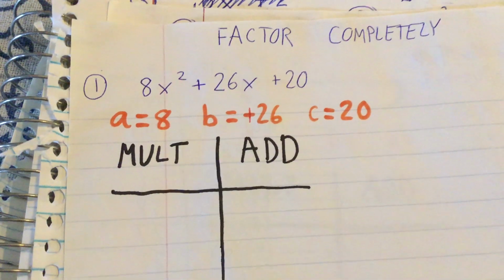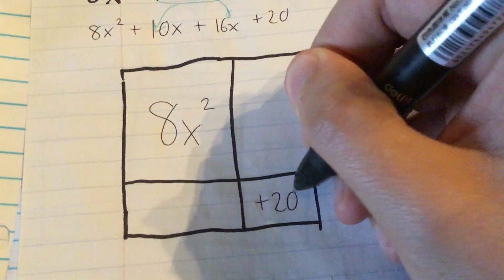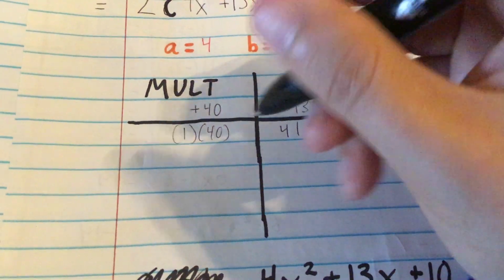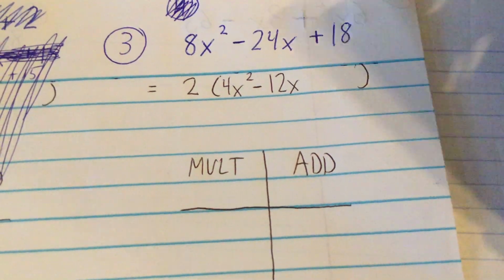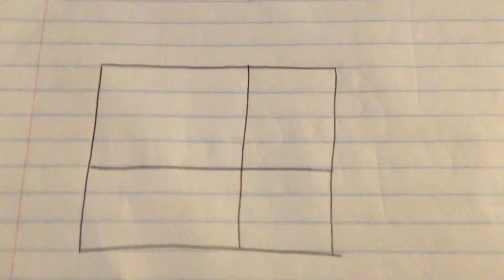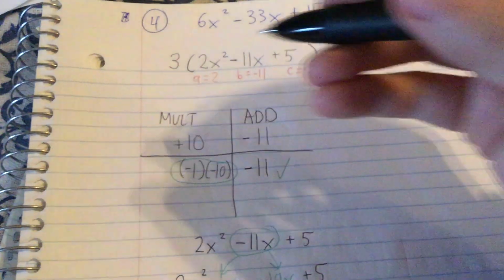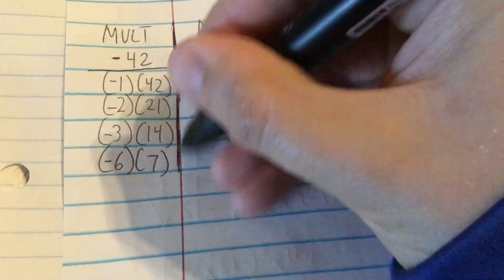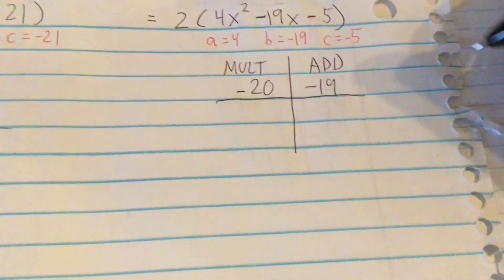ALG 1B: Fri 5/1/2020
Factoring Quadratic Trinomials (where a does not equal 1)

See if you can factor out a GCF before to make your "a", "b", and "c" much easier to manage!

STEP 1: Find the two whole numbers that multiply to "ac" and add to "b"

STEP 2: Use the winning team to Split The Middle Term

STEP 3: Factor by Rectangle by putting all four terms in their appropriate spots